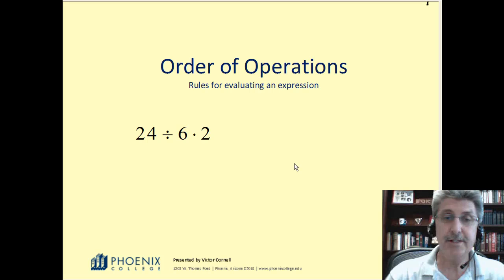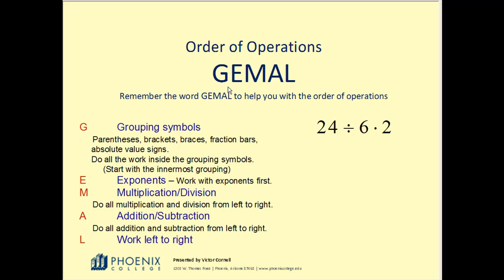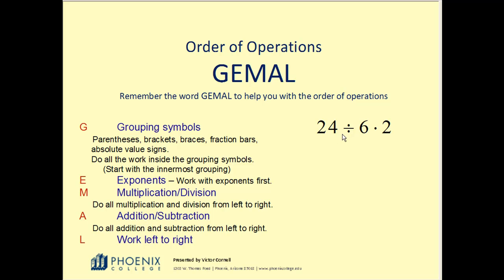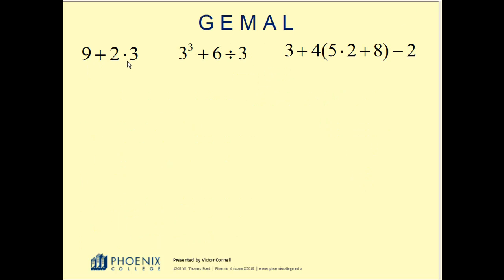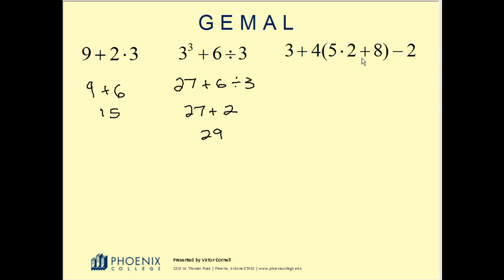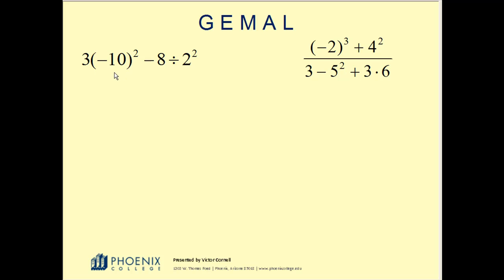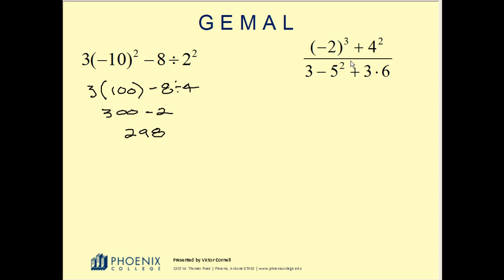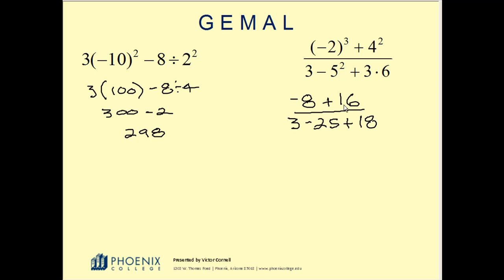Order of Operations